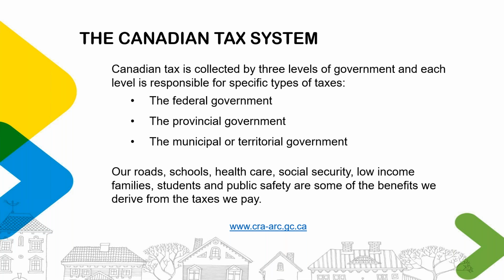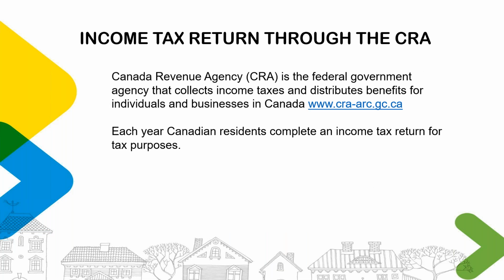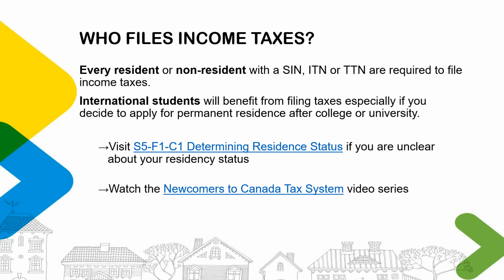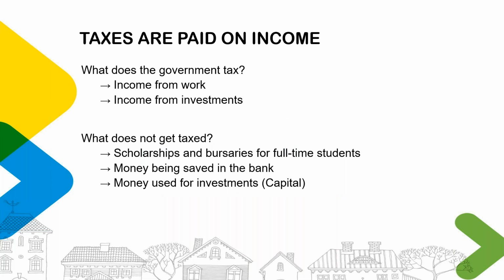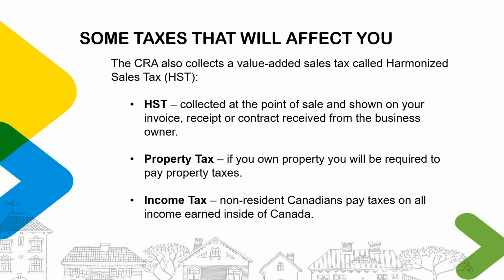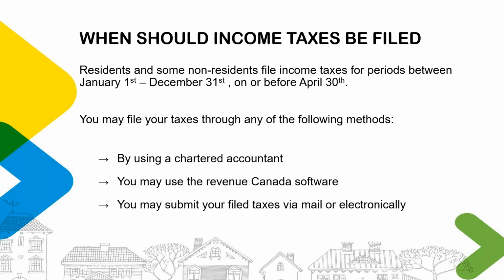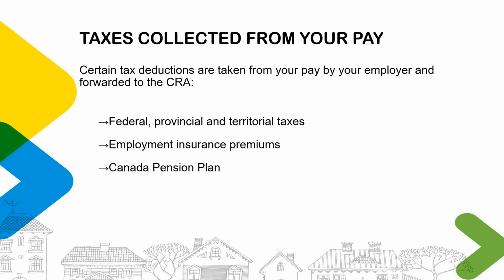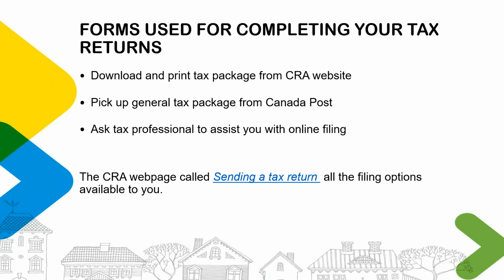Canadian Income Taxes Part 1